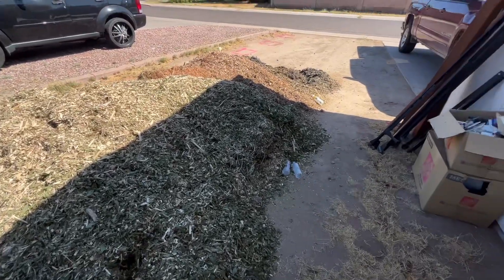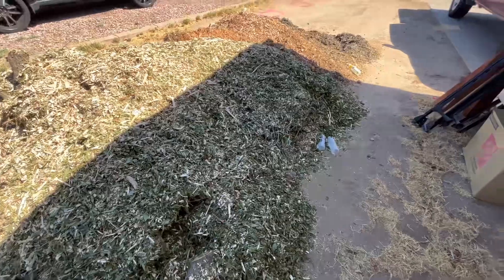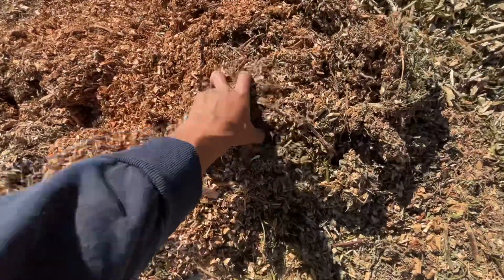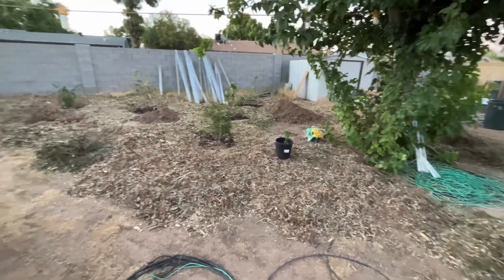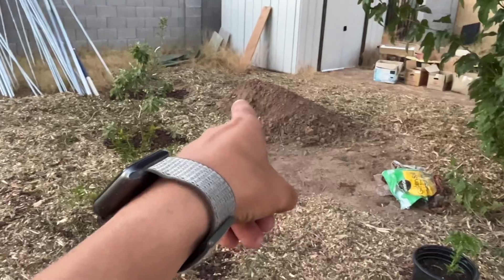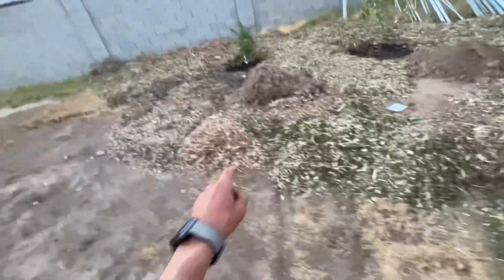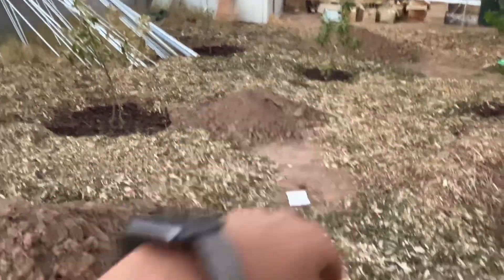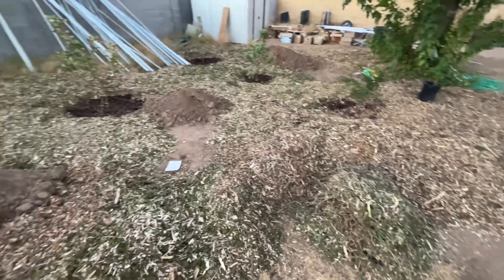Chip Drop in Phoenix 2022! (Backyard Series)